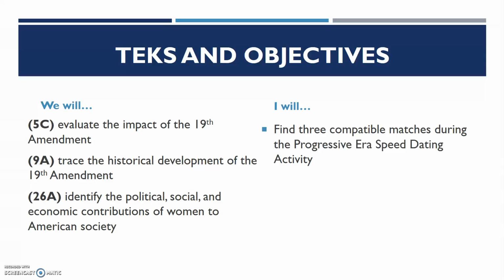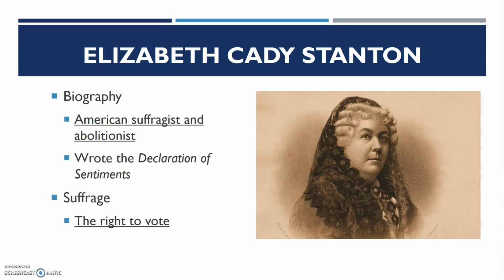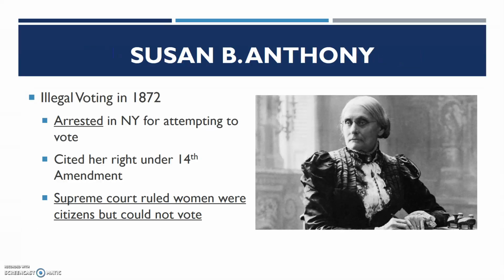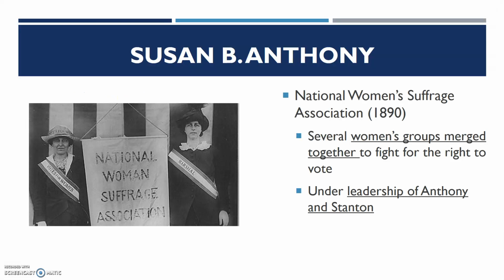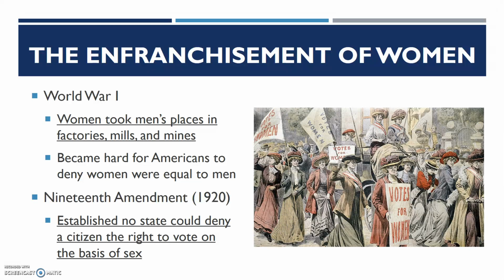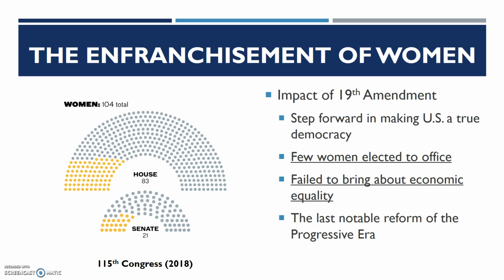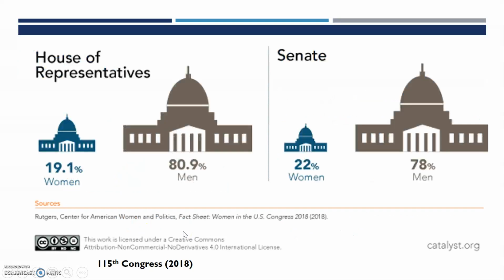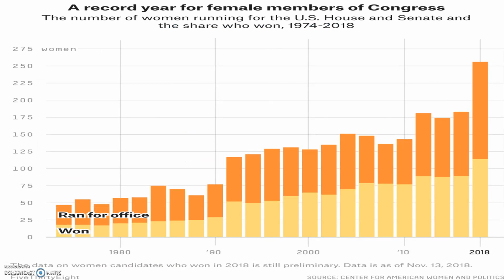Unit 3 Lesson 4 Women's Suffrage